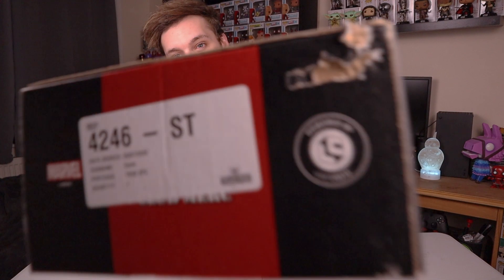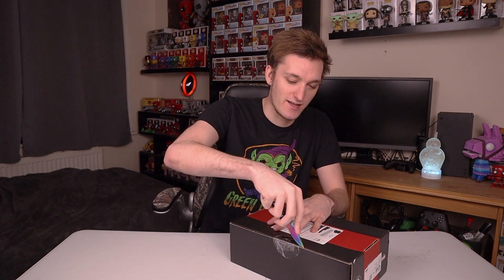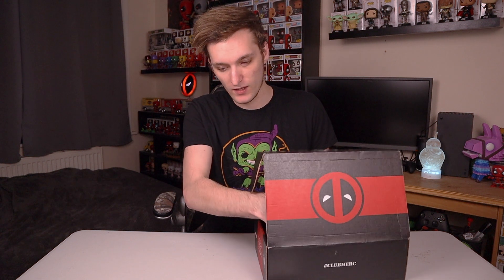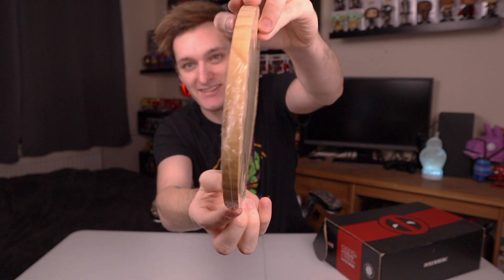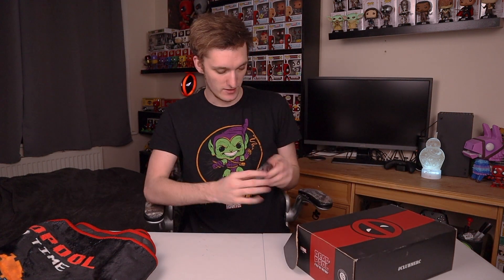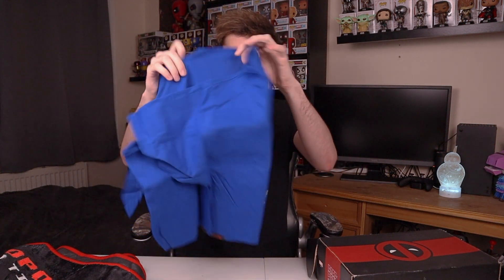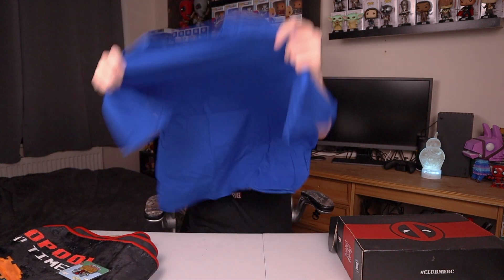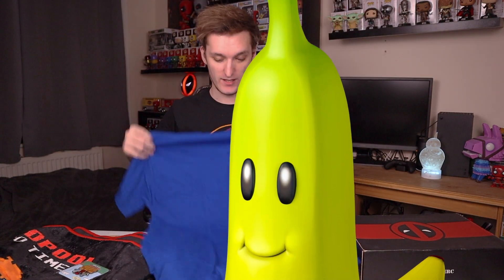£35 Lootcrate Subscription Box! - June 2020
In this video I will be unboxing another Quarterly Monthly Deadpool Lootcrate Subscription box which was released June 2020!

If you enjoyed this video, why not check out the first Lootcrate box I unboxed as well!?

*I use Pop Price Guide (PPG) to determine the US values and use The Pop Directory (TPD) for the UK values. If the pop has no value I will usally value it at £8 if it's a new release and if it's an older and rarer pop which just doesn't seem right, I will use eBay sold listings to get a rough estimate, as PPG or the Funko app does not reflect how much the pop is worth here in the UK, I also work out all the conversion rates for everything so you guys don't have to!*